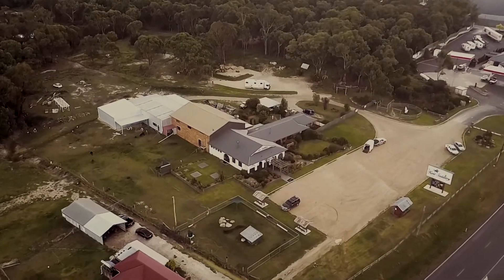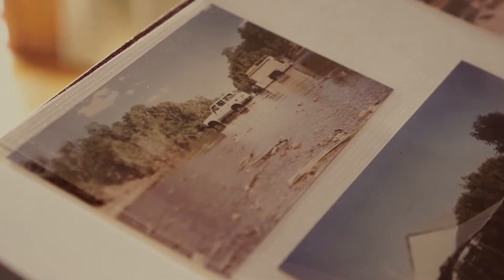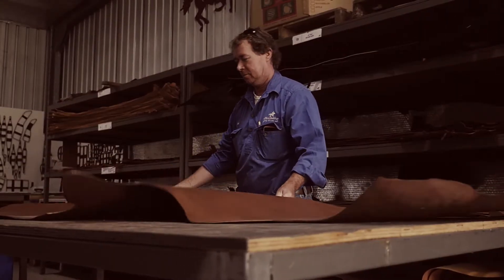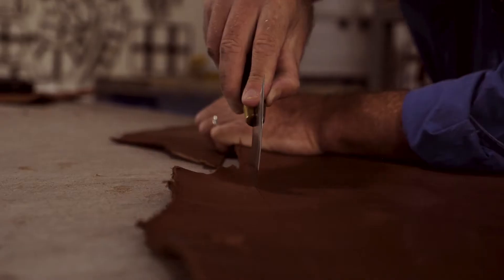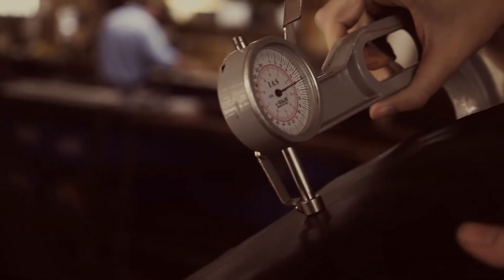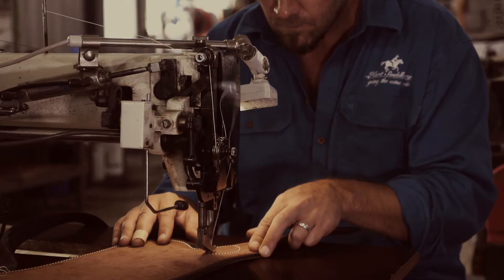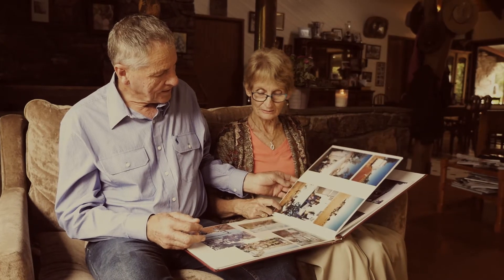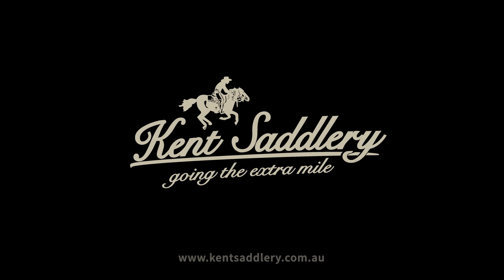Kent Saddlery About Us 2018